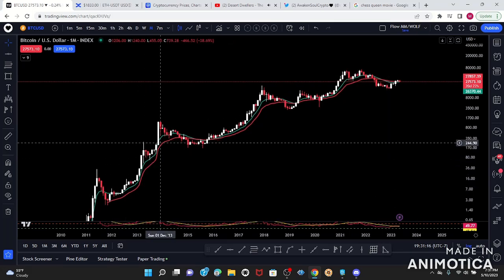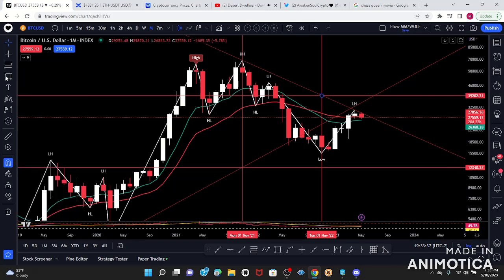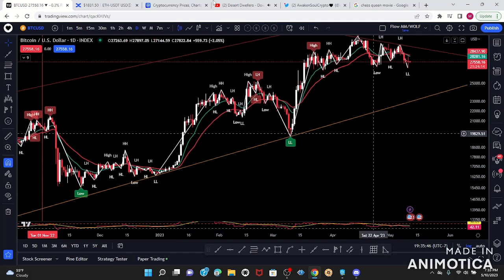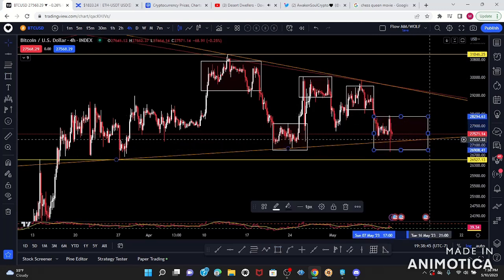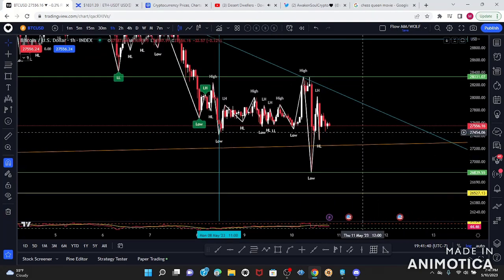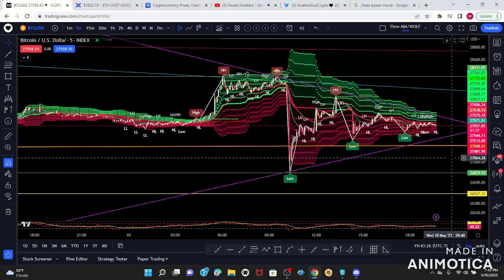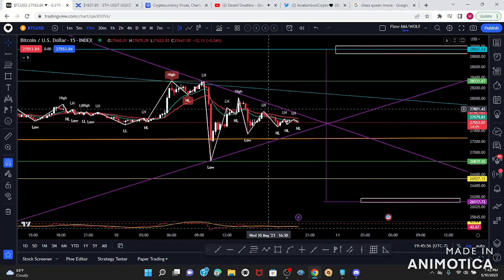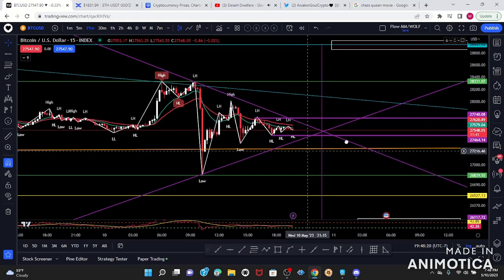Learn how to set your chart from start to targets.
Learn how to set your chart from start to targets. Learn technical analysis and trade any market.. I teach you how to set your targets from Start. Learn how technical analysis actually work. Stop guessing commit and learn.